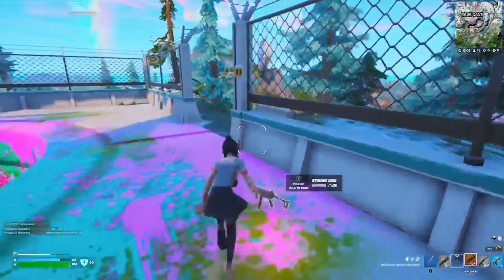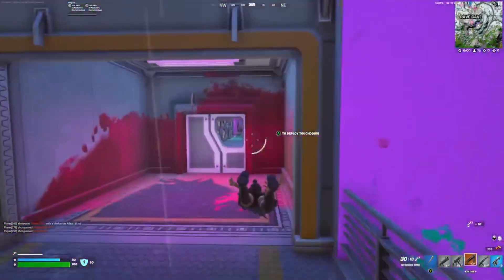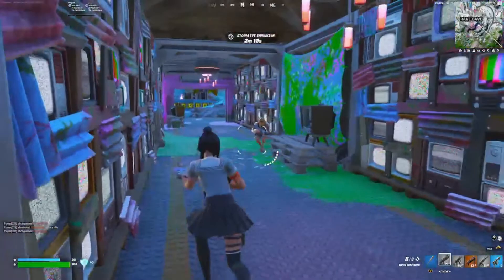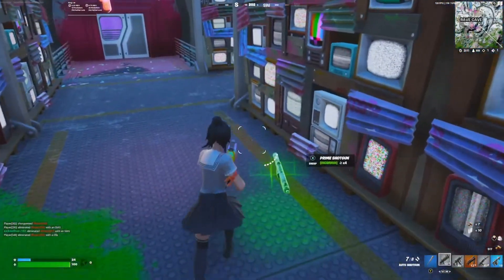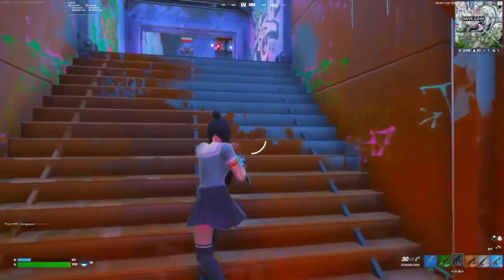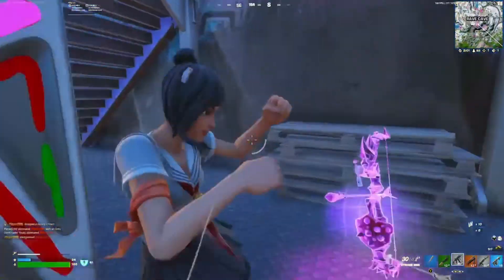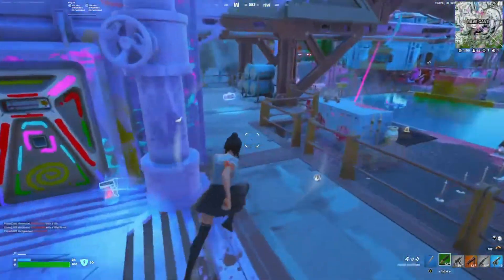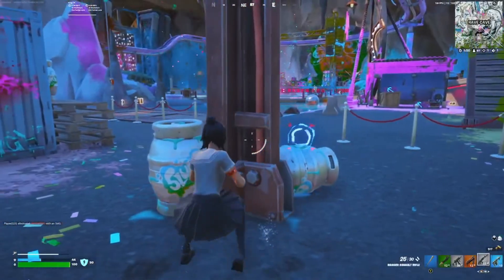SypherPK gets his icon skin!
u can see why i chose this skin for the number. it's less than an hour!